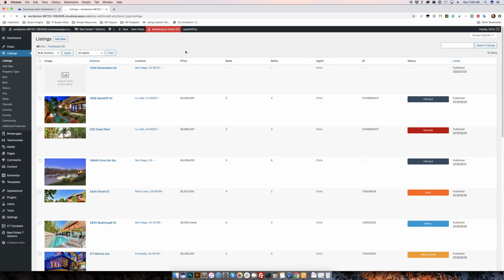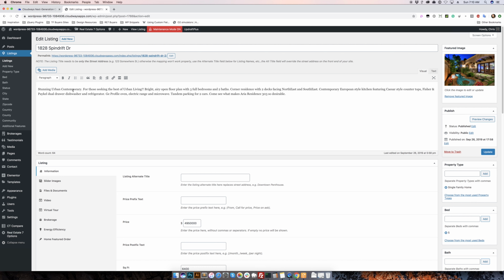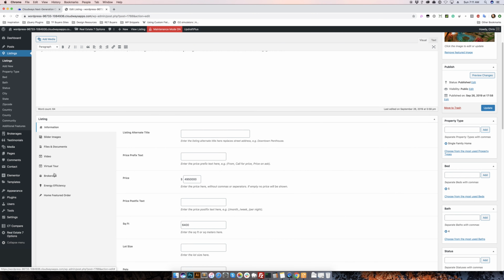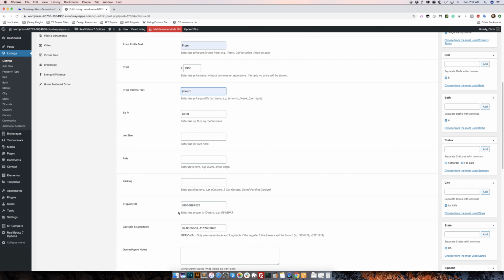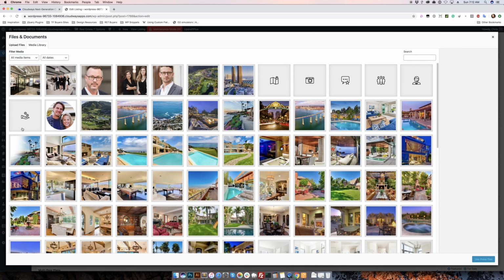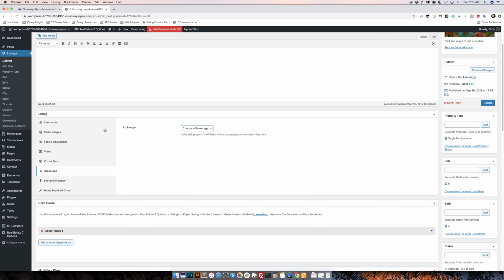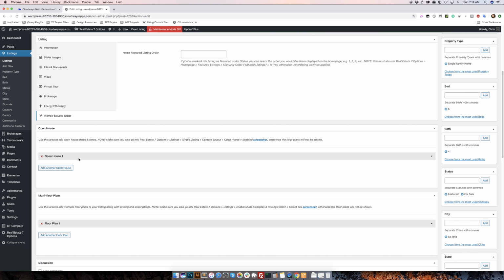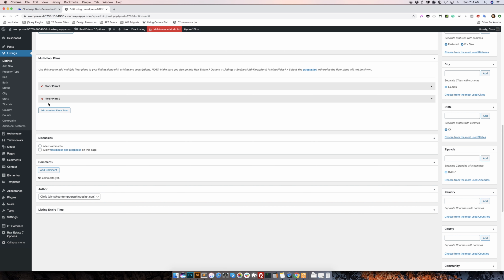Adding & Managing Listings in Real Estate 7 WordPress theme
In this quick video, we cover the basic ins and outs of Adding & Managing Listings in Real Estate 7.